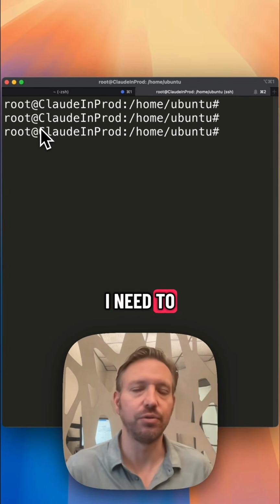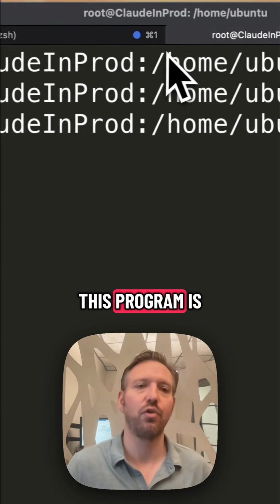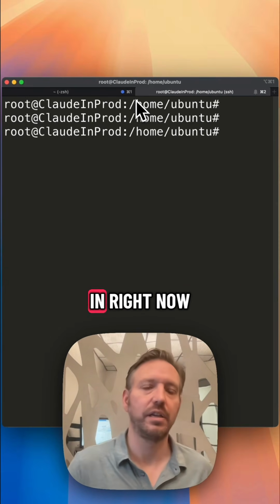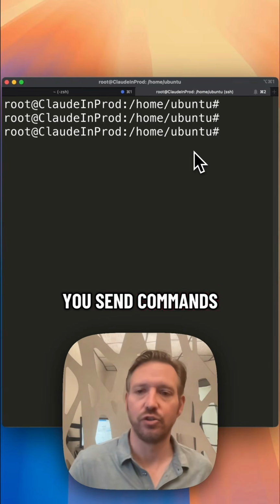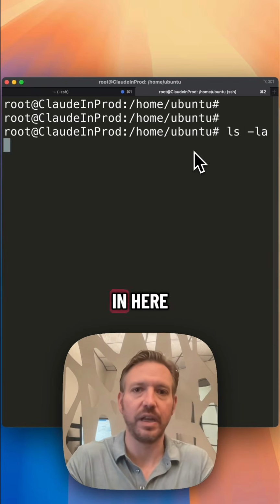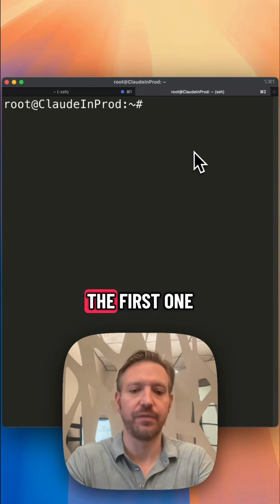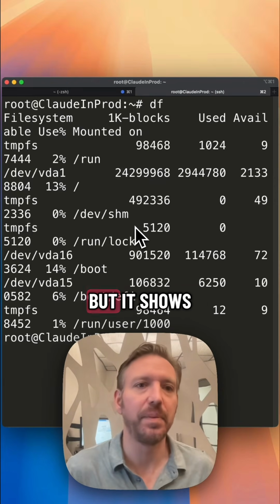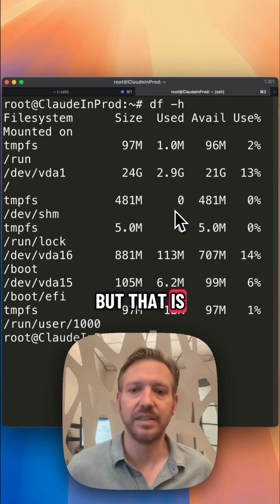Linux #1 - The Shell & Basic Commands